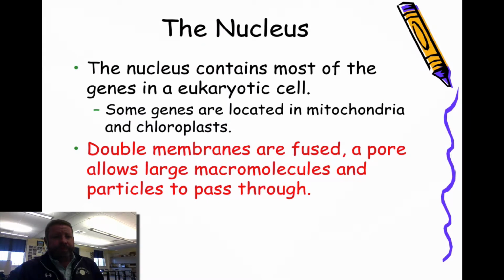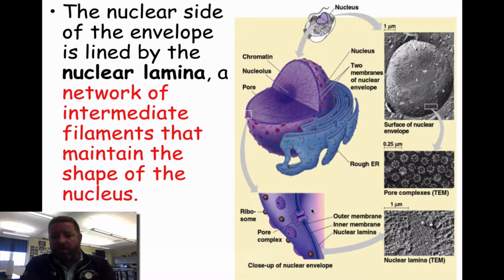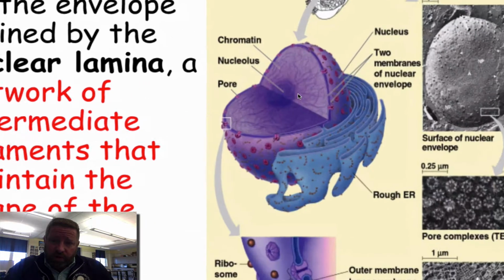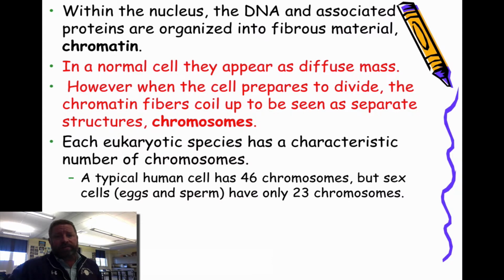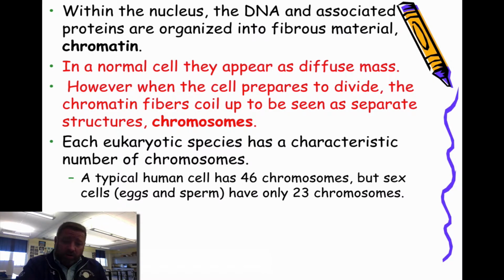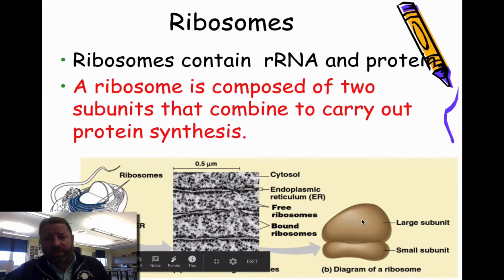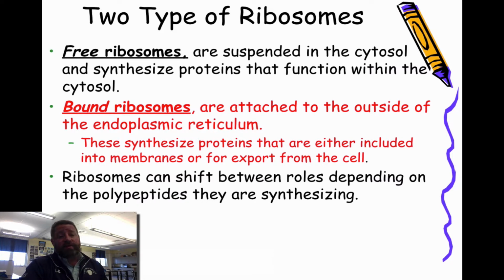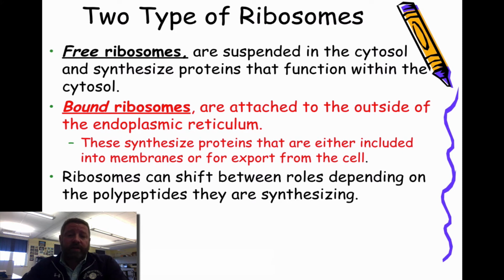AP Chapter 6 Part 3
The nucleus and Ribosome